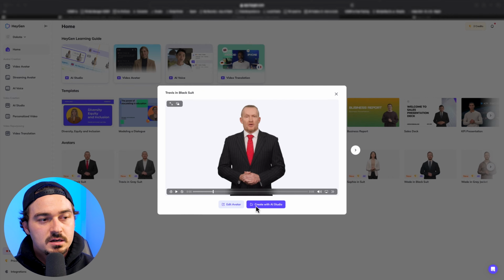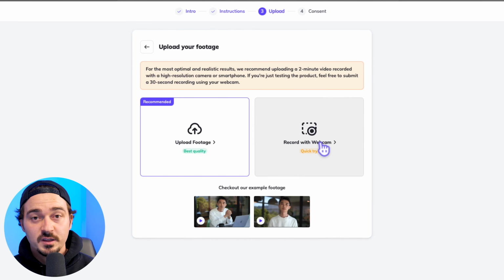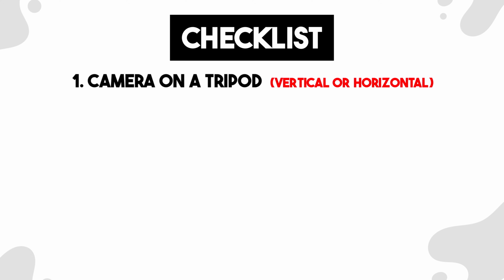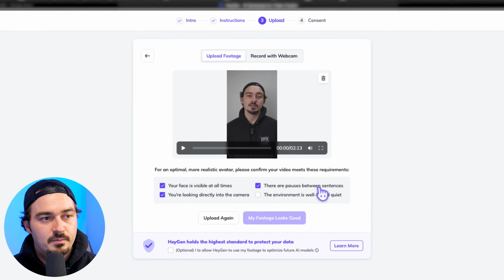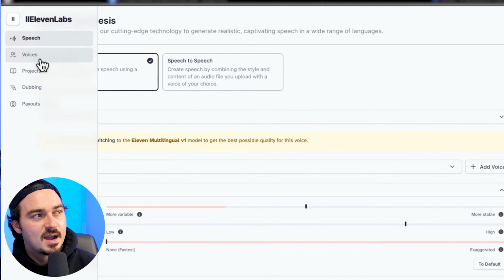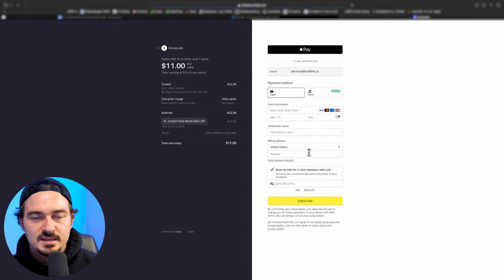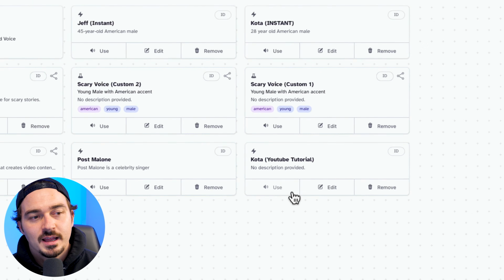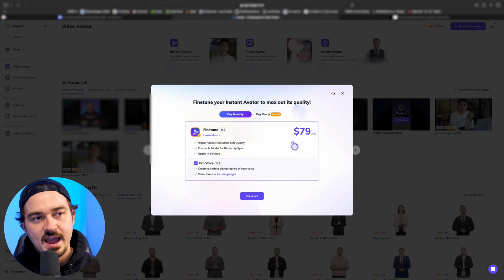How To Create Your Own AI Clone For Videos: HeyGen and ElevenLabs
Ever dreamed of having an AI clone that looks like you and speaks in your voice? In this comprehensive tutorial, we explore how to use HeyGen and ElevenLabs to create your very own AI avatar and voice clone. Perfect for YouTubers, podcasters, educators, and anyone interested in the cutting-edge of digital personalization, this video will provide you with the tools and knowledge you need to bring your AI clone to life.

What You'll Learn:

How to use @heygen_official  to craft a visually striking AI avatar that mirrors your appearance.
The step-by-step process to recreate your voice with uncanny accuracy using  @Elevenlabs

Tips and tricks to enhance the realism of your AI clone.
Practical applications for your AI clone in video creation, content generation, and beyond.

-Detailed, easy-to-follow instructions.
-Insights into the potential of AI in personal and professional content creation.
-Unlock new levels of creativity and innovation in your projects.

Don't miss out on the opportunity to pioneer the future of digital identity. Join us in pushing the boundaries of what's possible, and let's create something extraordinary together!

Links:
HeyGen